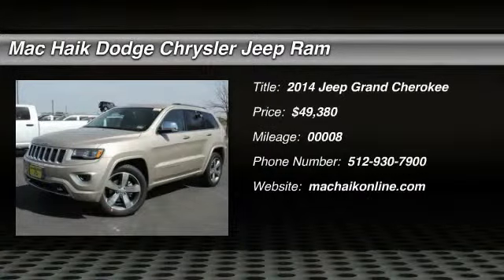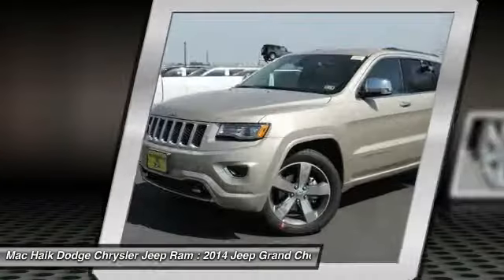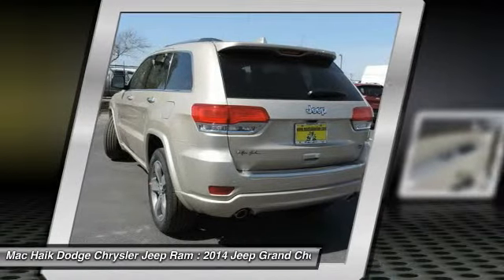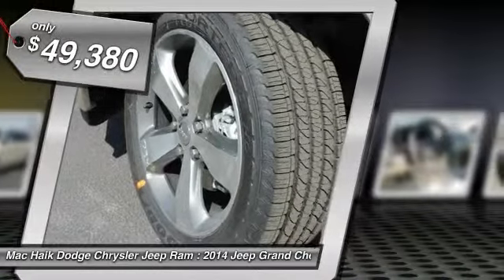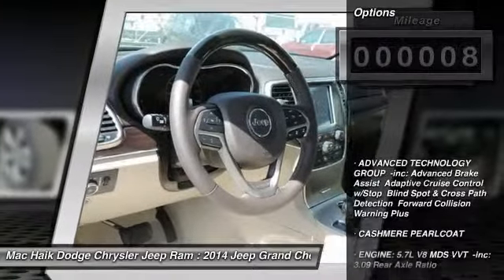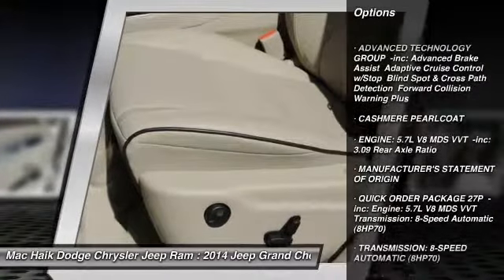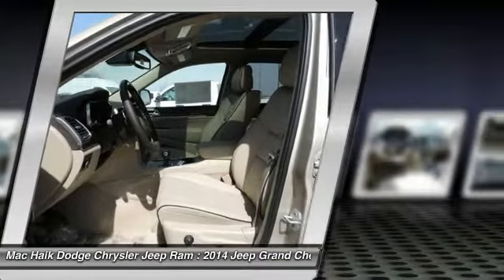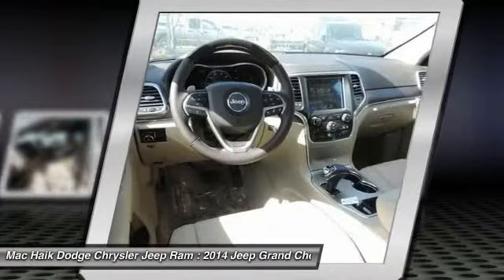2014 Jeep Grand Cherokee Georgetown TX EC442644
2014 Jeep Grand Cherokee Overland - $49380

5255 I H 35 South

Don't miss this 2014 Jeep Grand Cherokee. It's equipped with Automatic transmission and features a Cashmere Pearlcoat exterior. With 8 miles, You'll want to take this vehicle home. Make a great choice today.